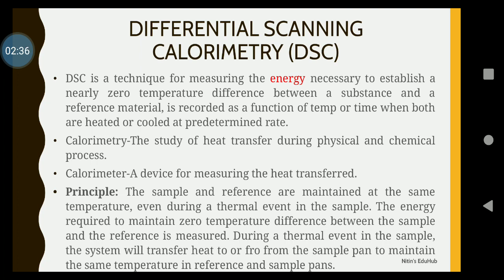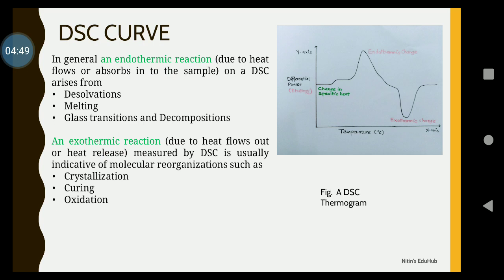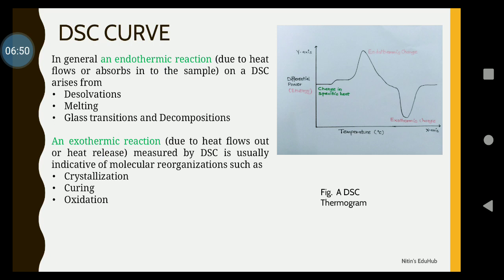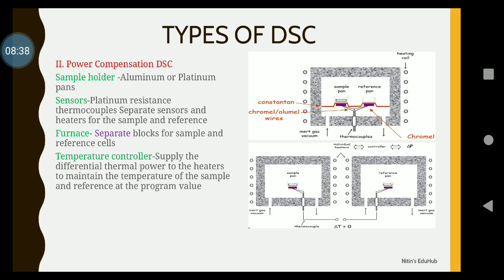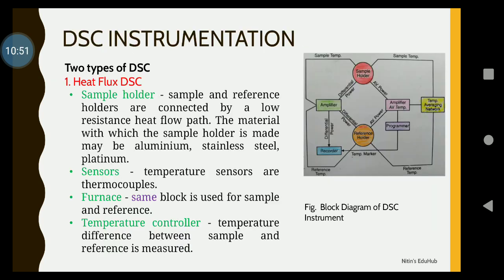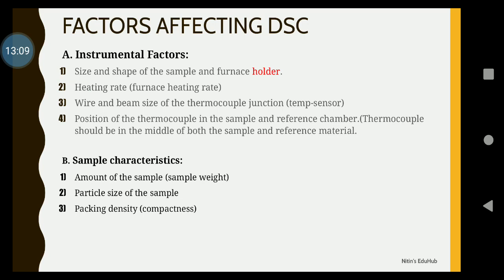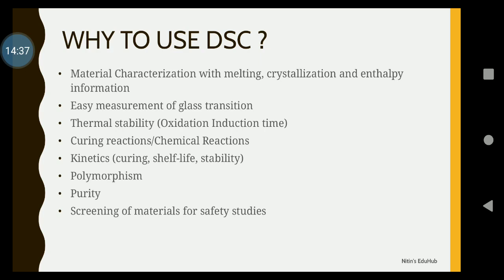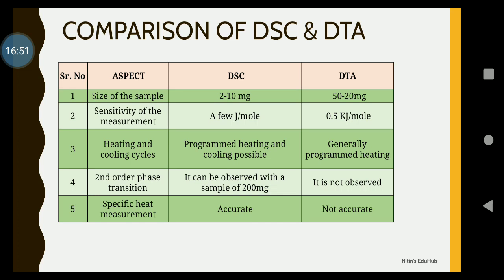DSC Differential Thermal Analysis under Thermal Methods of Analysis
Definition, Introduction, DSC Curve, Types of DSC, Instrumentation/Parts of DSC, Why to use DSC, DTA Vs DSC and Applications of DSC.